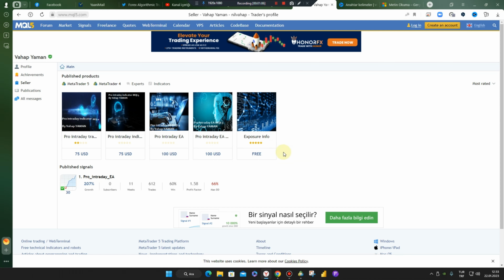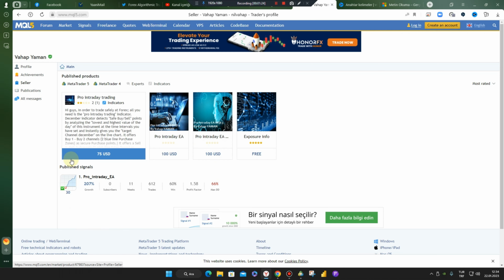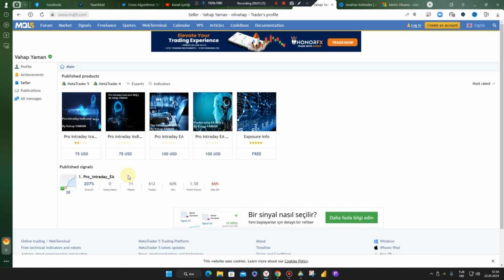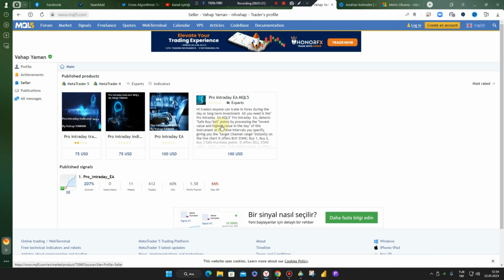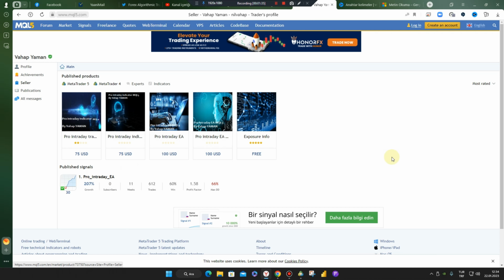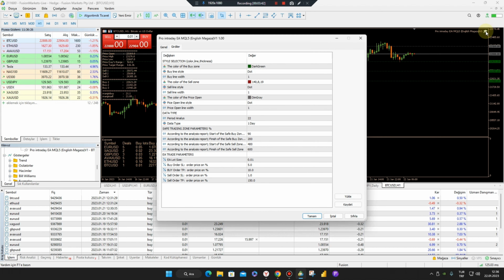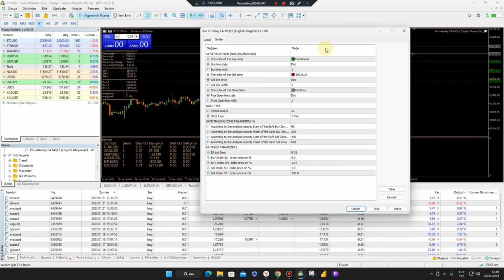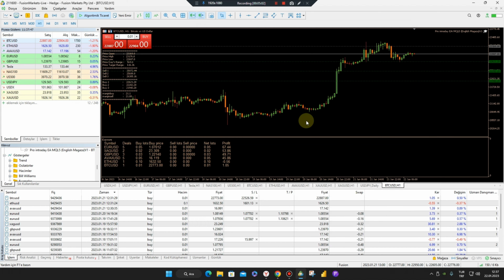"Real-time intraday trading on gold and silver markets" - EN 16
English :
These are the introduction videos of the indicator and Expert Advisor (trading robot) that I use in Forex markets and whose code belongs to me.
MQL4 and MQL5 are also used!
Forex Algorithmic Trading (Pro intraday EA)

Link to the Meta Trader Store to rent/buy indicators or EA;

Türkçe :
Forex piyasaların da kullandığım ve kodu bana ait olan indikatörün ve Expert Advisor (Alım satım robotu) tanıtım videolarıdır.
MQL4 ve MQL5 de kullanılır!